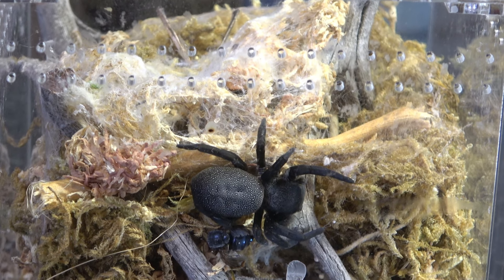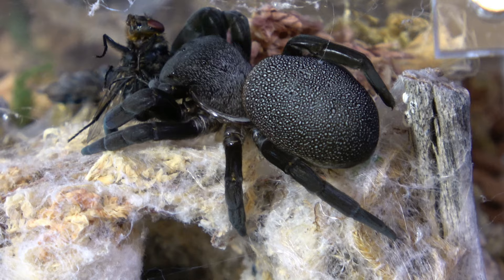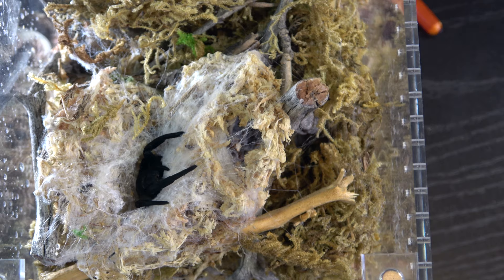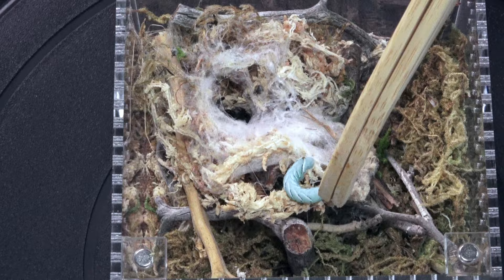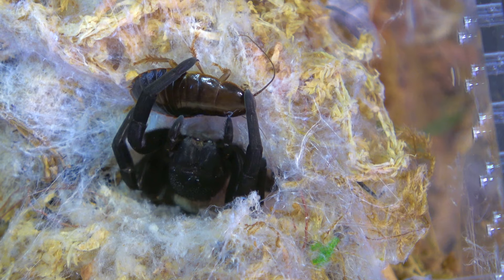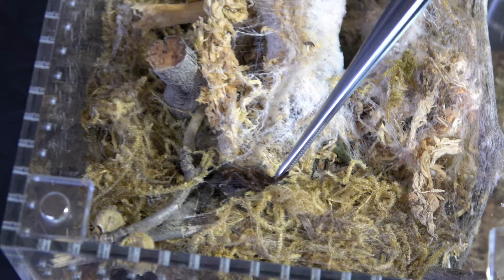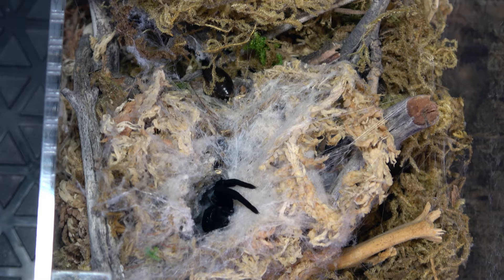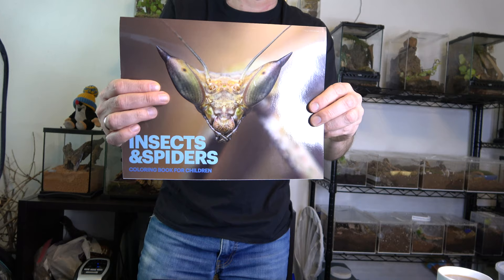VELVET SPIDER is a MUST HAVE in every collection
CORRECTION: Eresus have a sticky web, I said it doesn’t in the video. Apparently they lay down the silk and brush it with rear legs to make it sticky.
I had to redo our Eresus care video, really wanted to add more clips of the spider. So here she is once again: Koko, our velvet spider, Eresus walckenaeri. Absolutely a must have in everyones collection. Our is often out on display but check it out in the video.

Right Here (ft. Michael Shynes) - Atch